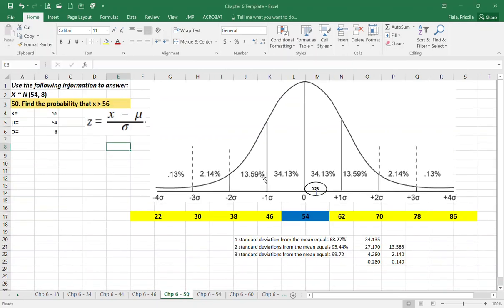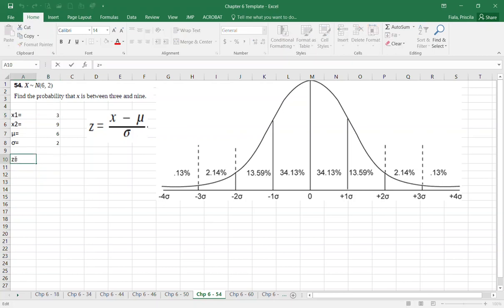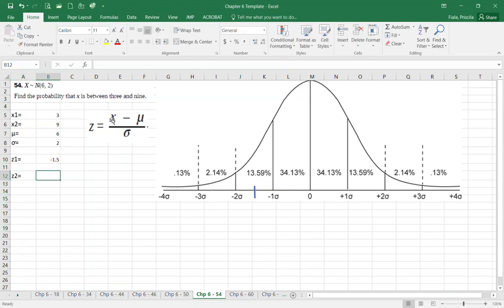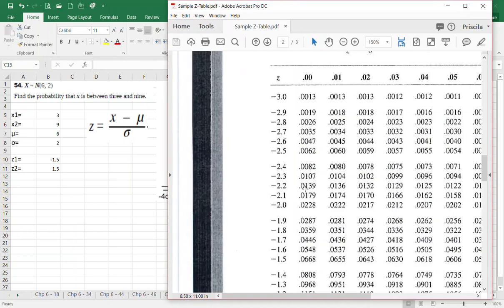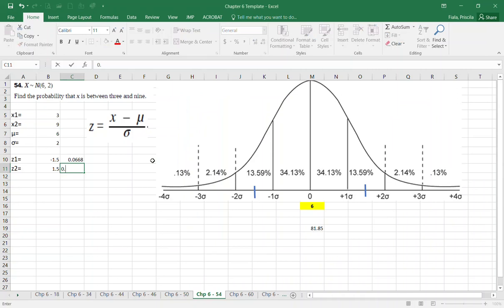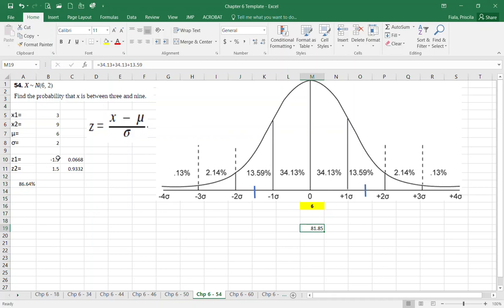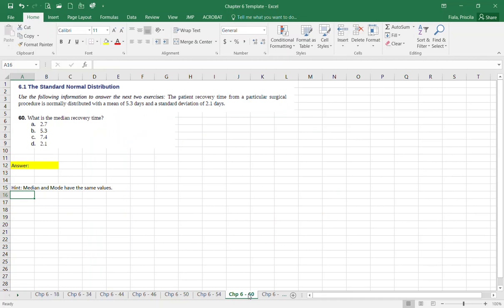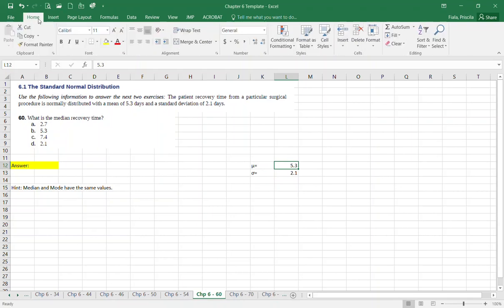Ch 6 Pr 52 65